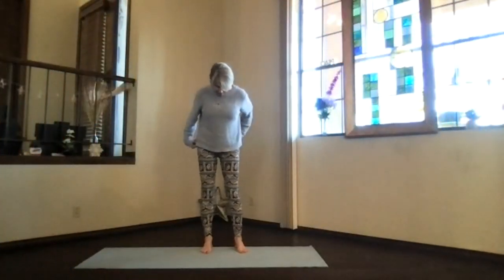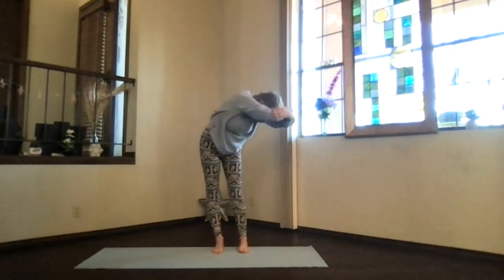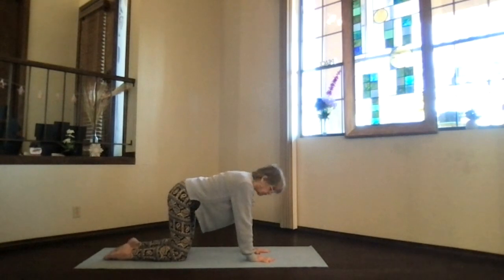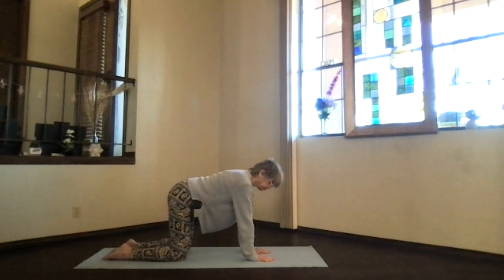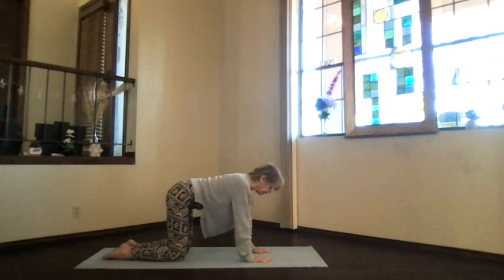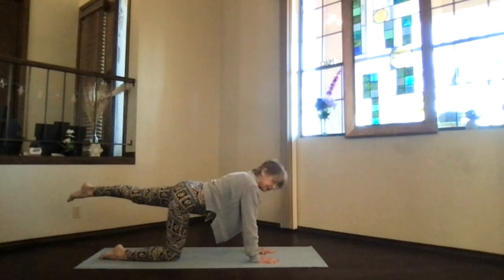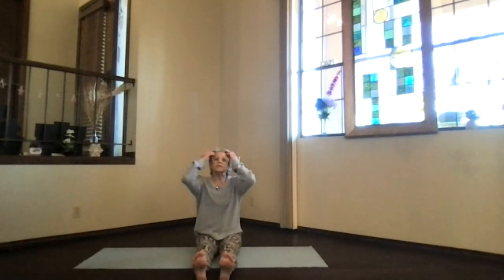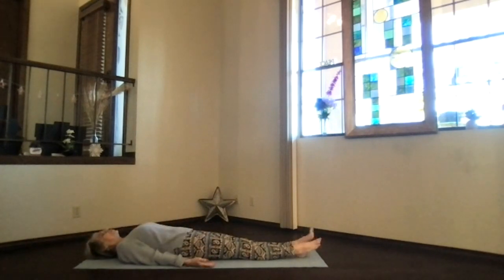Cat Balances, Diving Dolphin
The practices in this session focus on the spine. The basic Cat sequence and the Cat Balances move the spine in its six directions as well as stabilize the core and spine. The Diving Dolphin also is a spine-activating practice. These are excellent gentle yoga practices that keep the spine flexible and stimulate the energy and blood flow through the spine.